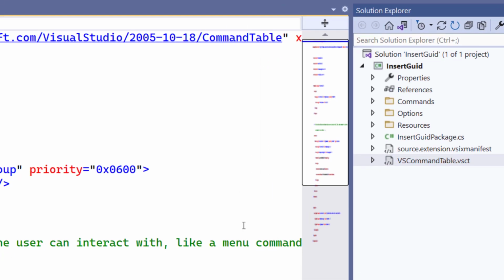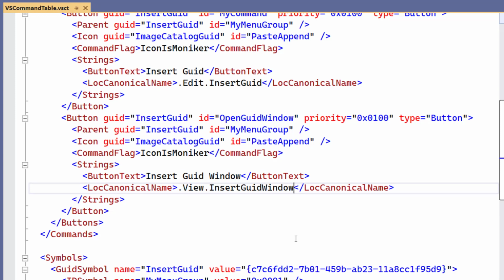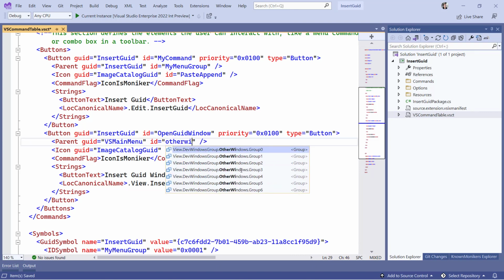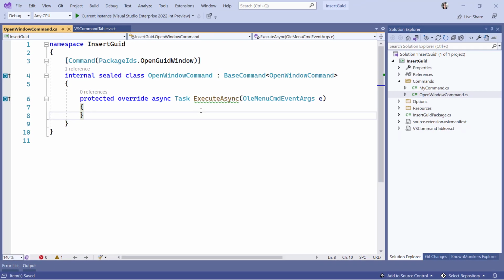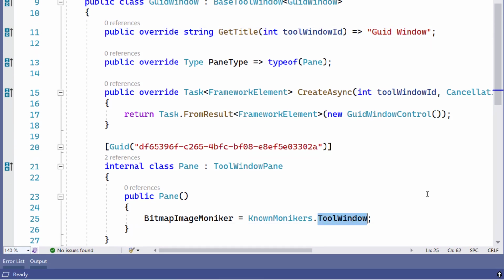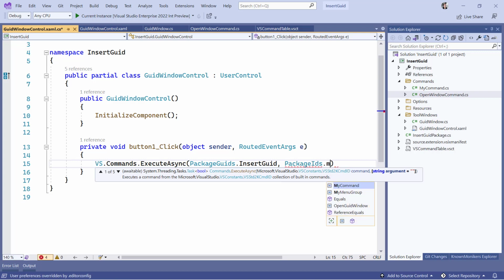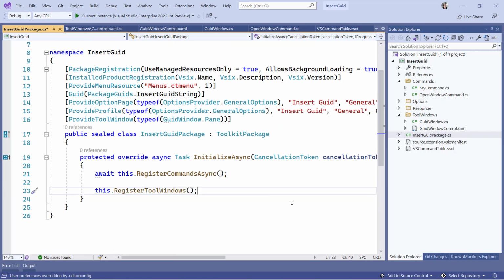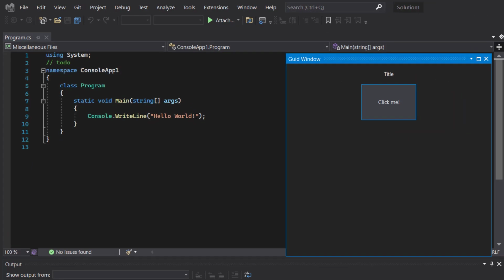Creating tool windows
A tool window is a core UI concept in Visual Studio and in this video, we'll add our very own custom window.

To follow along on this series of videos, make sure you download and install the Extensibility Essentials toolkit

Happy coding!!